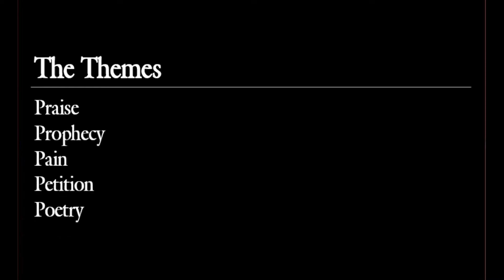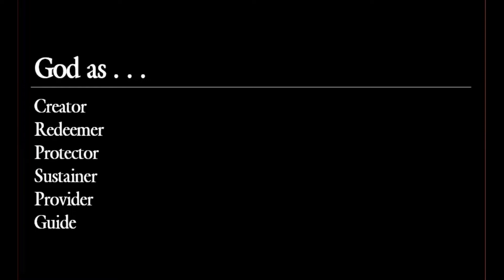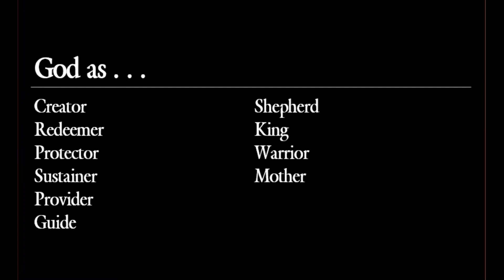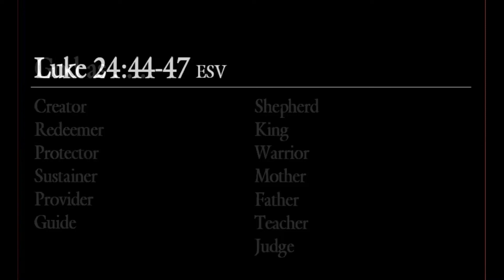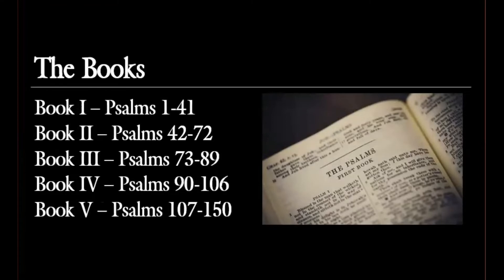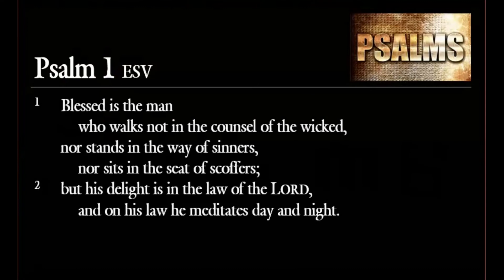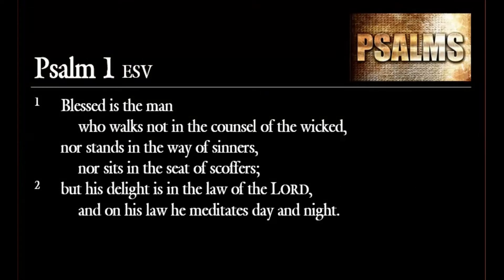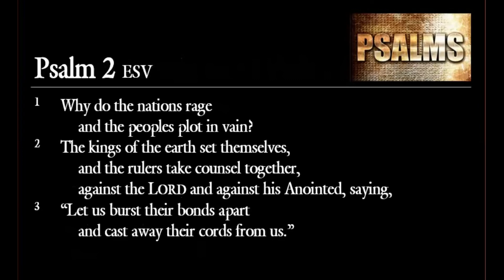Psalm Devotional - April 7, 2020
Introduction to the Psalms / Psalm 1 / Psalm 2